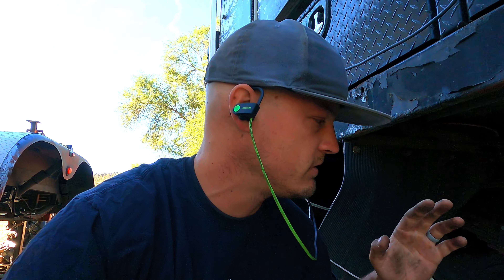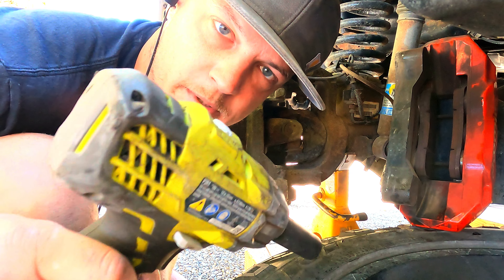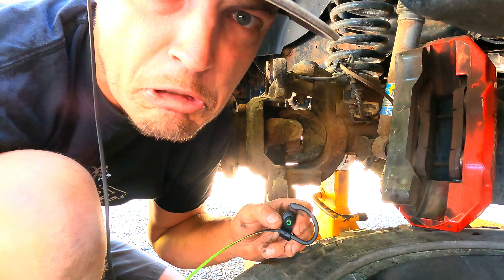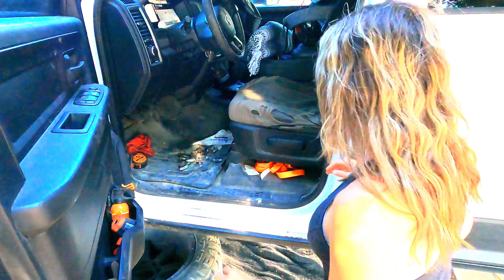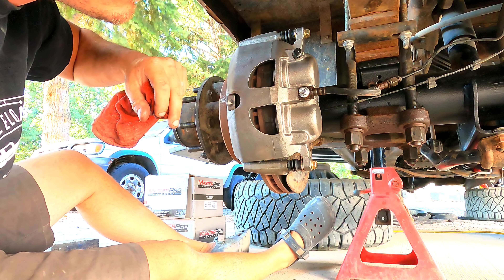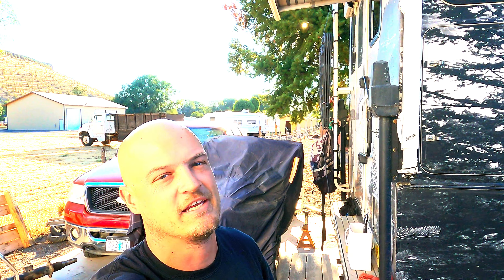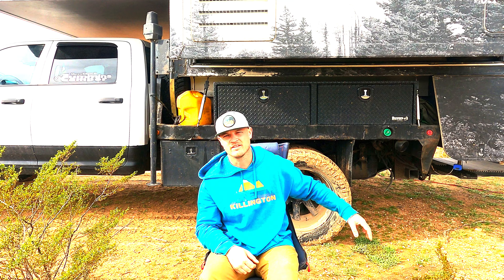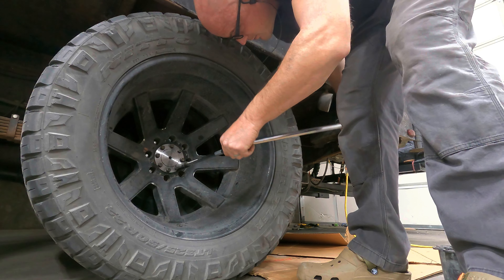AXLE REPLACEMENT PART 5: WILL THIS PAIN EVER END!?!?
Over a year ago in Baja, Mexico Marisa and I (Eric) broke down on a dirt road 1 hour from Cabo San Lucas. Our axle had been catastrophically damaged due to what was likely initially a failure of the wheel bearing inevitably becoming a broken axle shaft and broken axle housing. Now that we're 2500 miles from our original break down location we're finally addressing the last of mickey mouse style mechanical repairs that were done in Mexico before we head on our trip to.